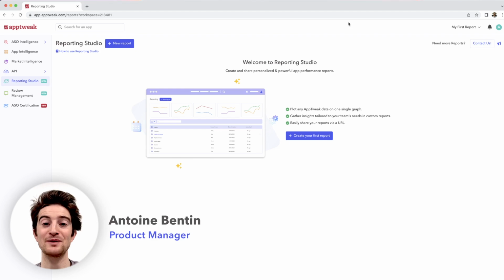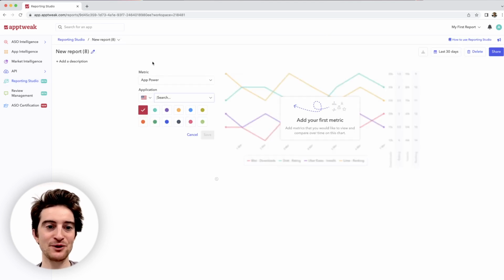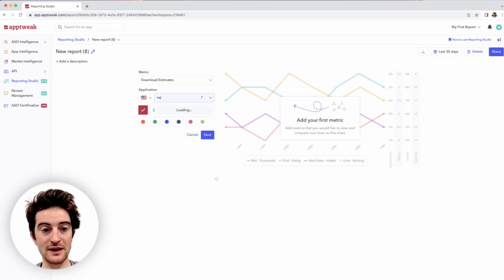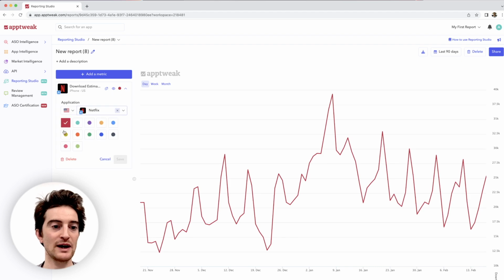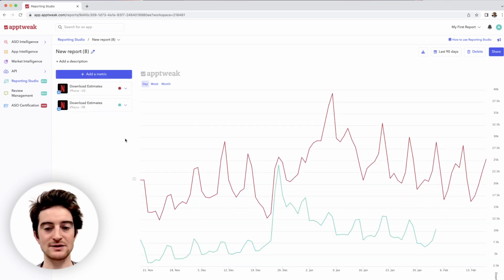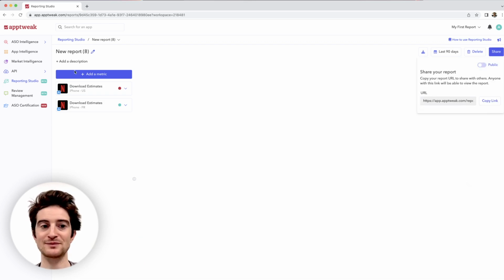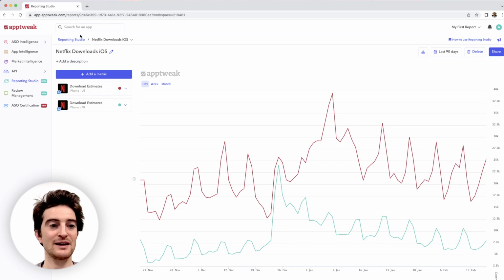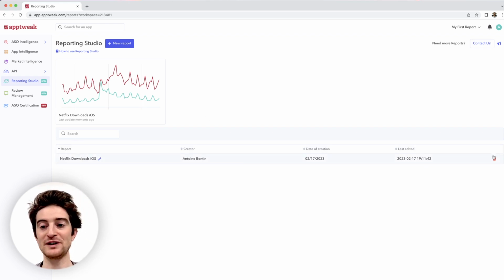Reporting Studio [Product Demo]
Enhance your ASO reporting & keep track of your app performance worldwide.

Transform your data into powerful dashboards & ASO reports:

- Build custom ASO reports in seconds
- Combine data from AppTweak, consoles & MMPs and unite your app performance data in one place
- Prove the impact of ASO with external report sharing